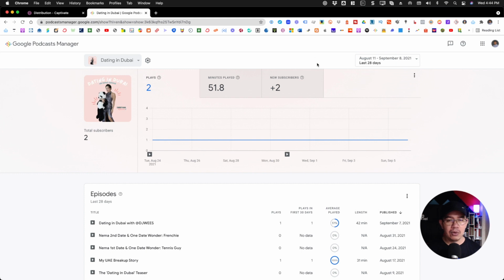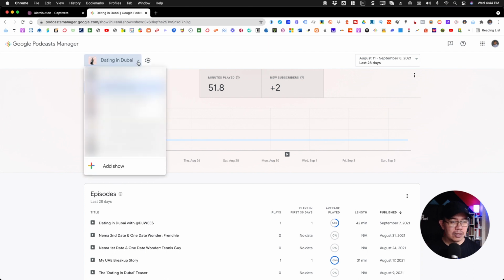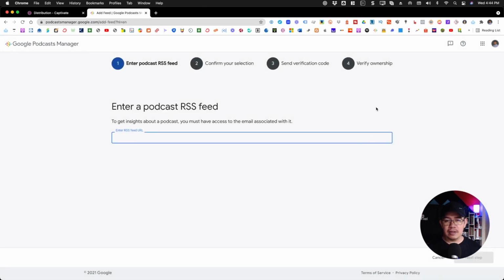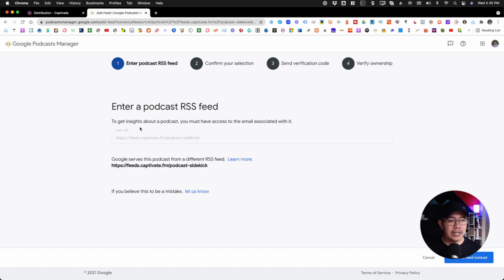Submit Podcast to Google Podcasts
If you want to find out about my services, you can drop